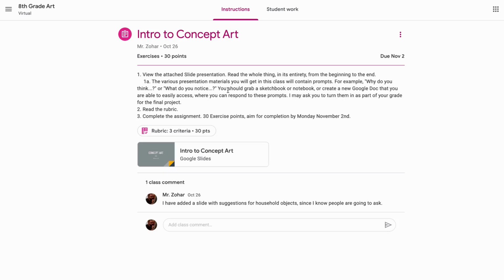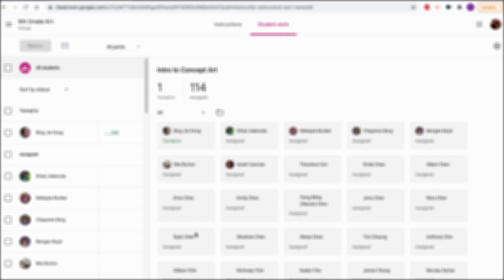Virtual Art Classroom Management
If we're teaching remotely this year, we're all first-year teachers now. All the tools we've been relying on for managing our classrooms have changed, and many of the principles need to be adapted as well. This video shares some of the insights I've gained.